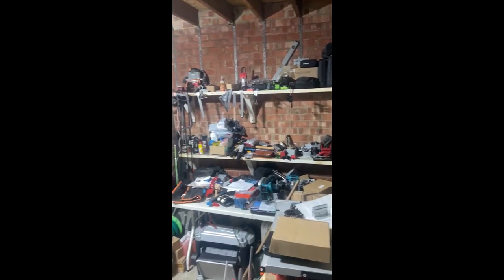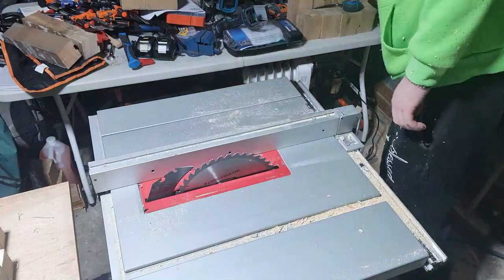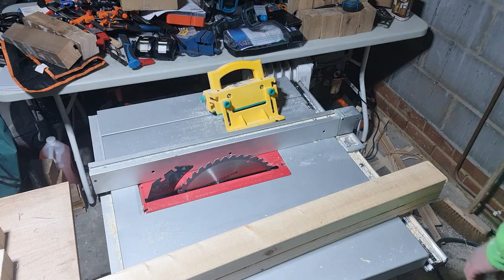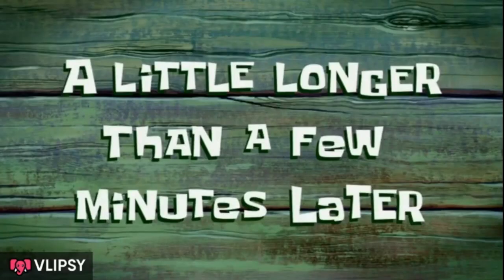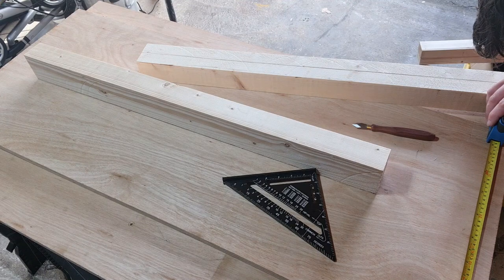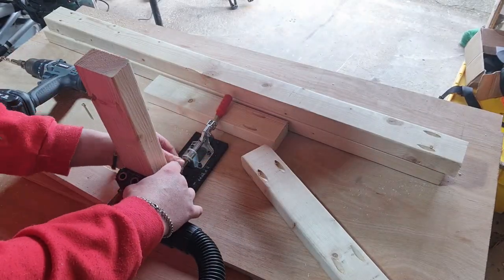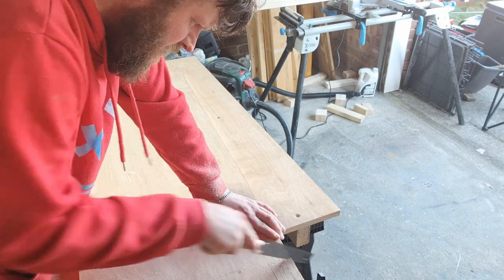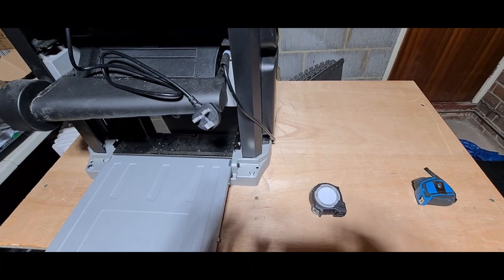Heart-Stopping Incident: Close Call with Table Saw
In this video I make a simple planer thicknesser workbench, well I thought it would have been simple :)

If you haven't already done so check out the review I did on this table saw

Tools used shown in this video:
Metabo DH330
Jorgensen Clamps
Bahco Combination Squares
Makita DSS611Z 18V LXT 165mm Circular Saw

   / mbbmusic
  / mbb_music